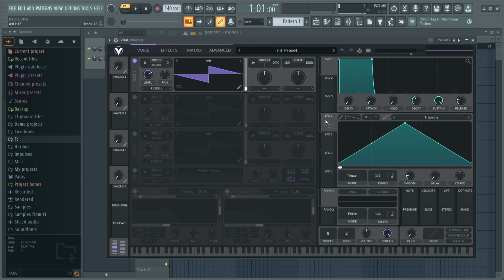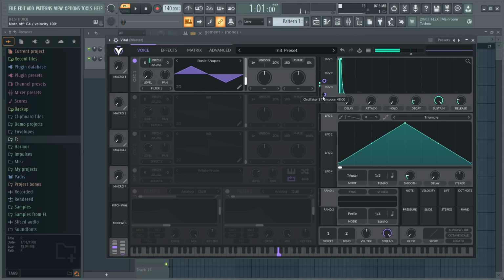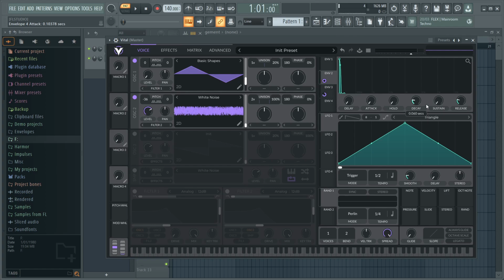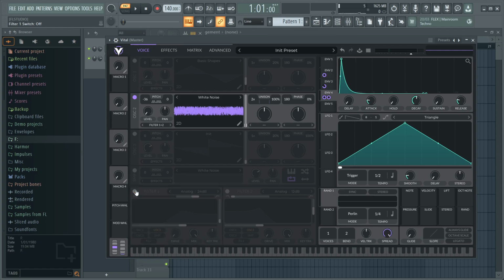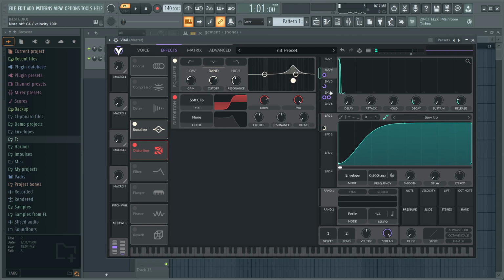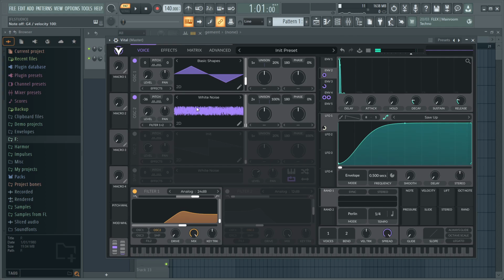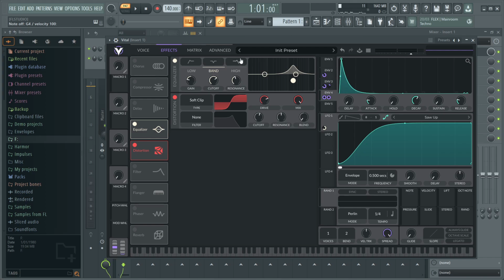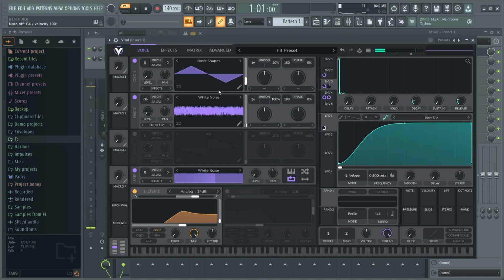How to Make Dubstep Snares With Vital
if you have any feedback or suggestions let me know with a comment